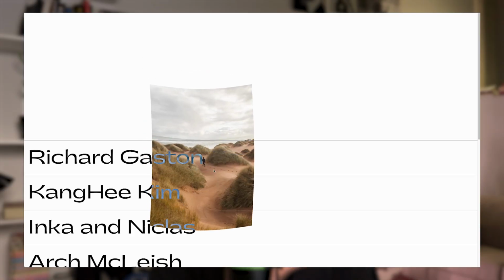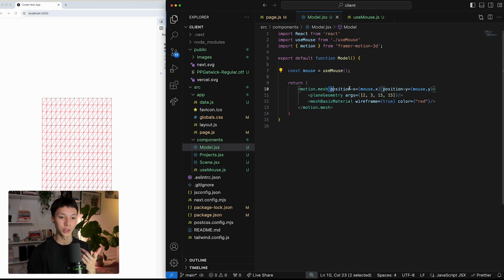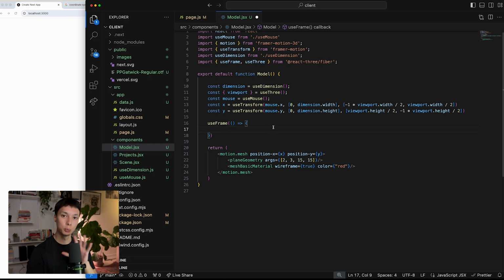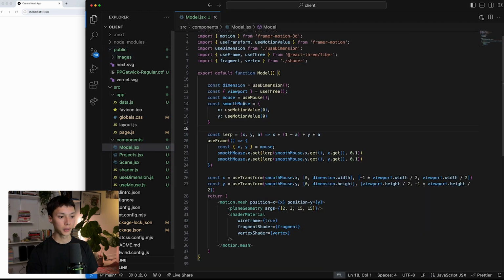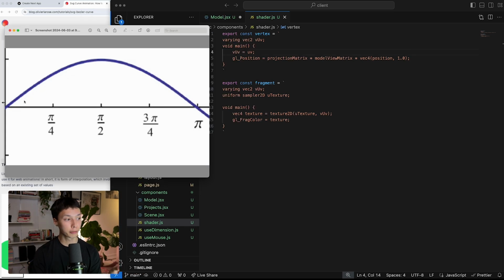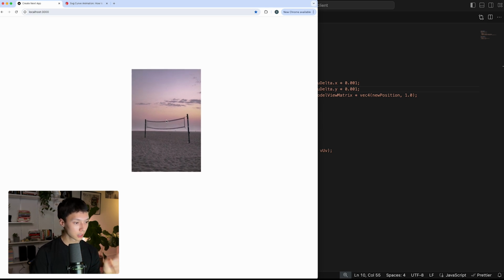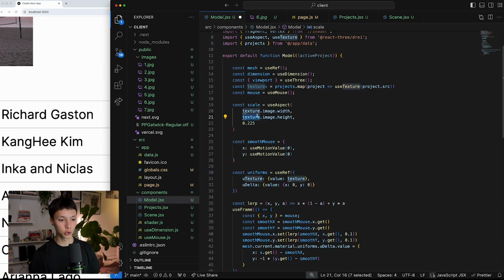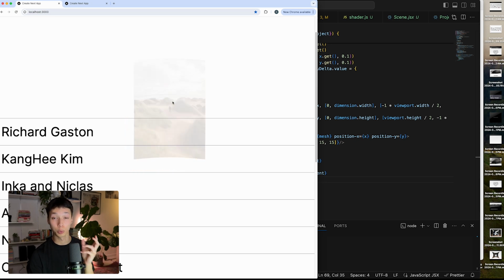Build a Curved Image using R3F and Framer motion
A website animation featuring an image distortion in a curved, using the sin function, React, React Three Fiber and Framer Motion

0:00 Intro
0:27 Project overview
0:55 Creating a basic 3D plane
3:38 Moving the plane on mouse move
10:32 Adding an easing on mouse move
14:49 Adding a basic shader
16:29 Adding an image as a texture
19:16 Curving the plane
27:40 Fixing the size of the plane
29:54 Switching the image on hover
35:22 Fade out on mouse leave
39:05 Outro